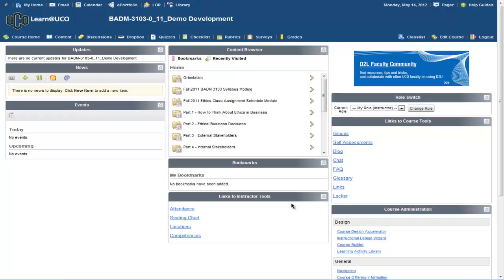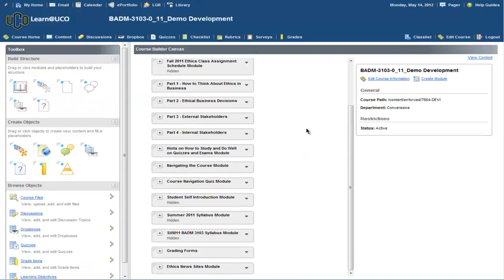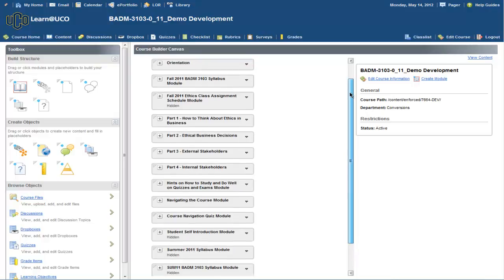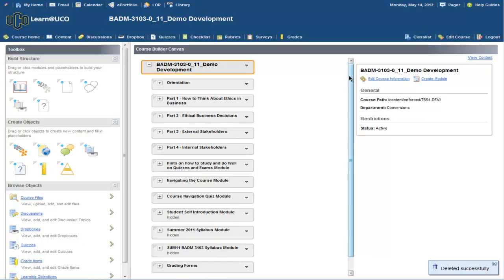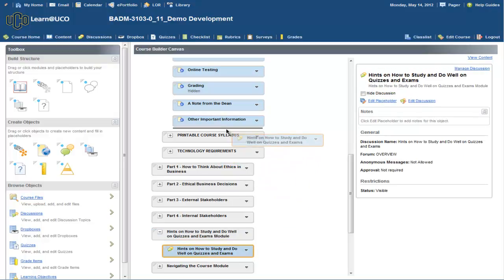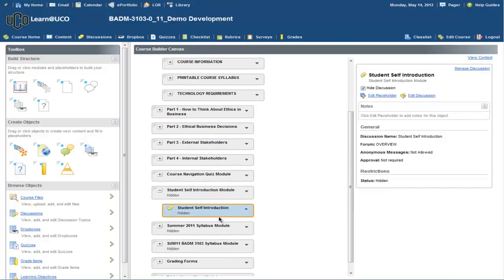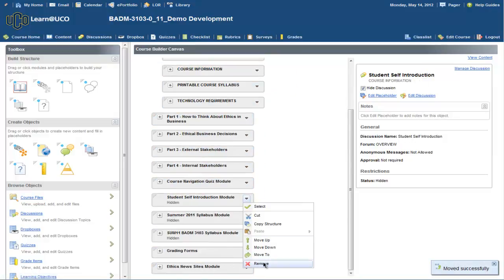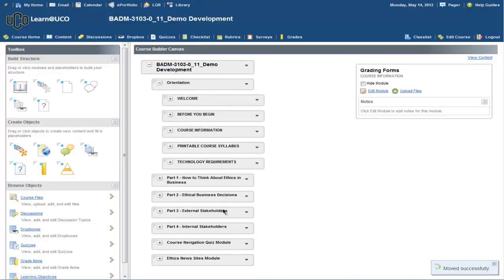04 reorder and arrange non learning module content